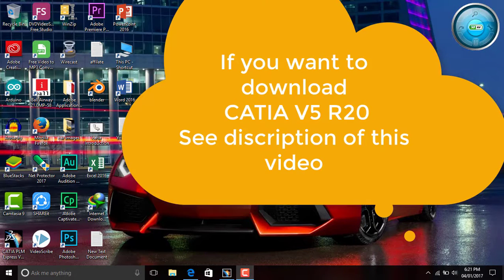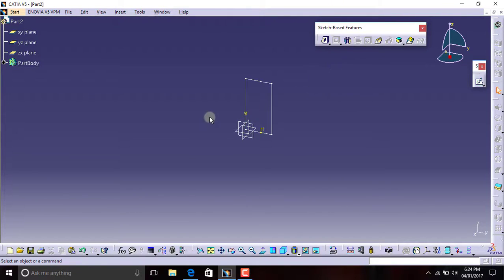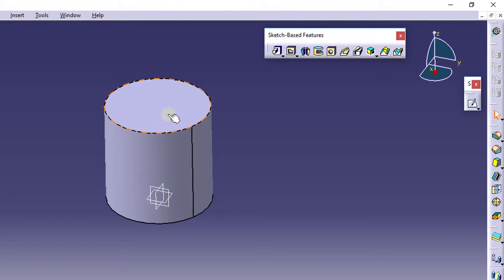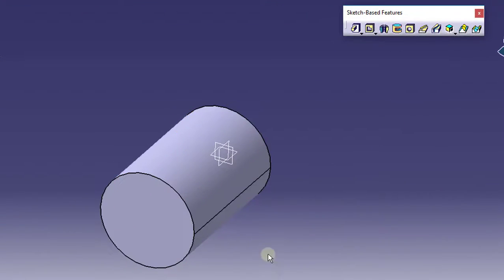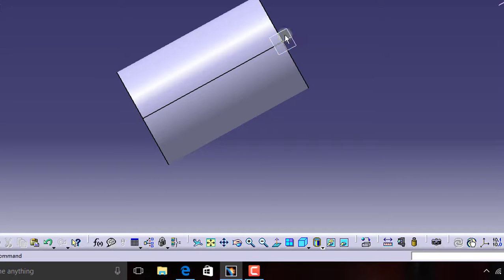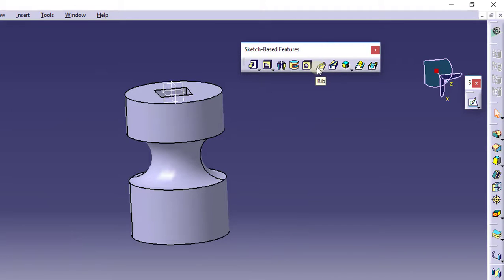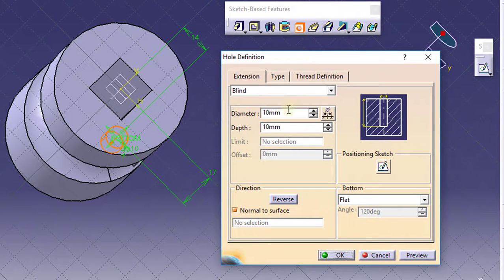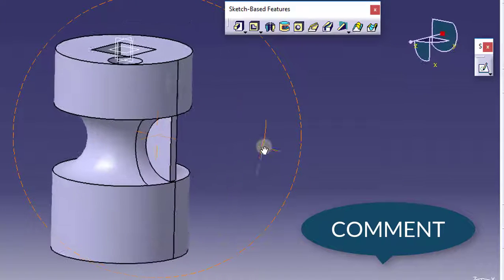Sketch Based Features CATIA Full in detail introduction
This video explains basic functions of the Sketch Based Features toolbar.
Short description of tools is also given below.

Pad
Creating a pad means extruding a profile or a surface in one or two directions. The application lets you choose the limits of creation as well as the direction of extrusion.

Pocket
Creating a pocket consists in extruding a profile or a surface and removing the material resulting from the extrusion. The application lets you choose the limits of creation as well as the direction of extrusion. The limits you can use are the same as those available for creating pads. To know how to use them, see Up to Next Pads , Up to Last Pads , Up to Plane Pads, Up to Surface Pads.

Shaft
This task illustrates how to create a shaft, that is a revolved feature, by using an open profile.
You need an open or closed profile, and an axis about which the feature will revolve.

Groove
Grooves are revolved features that remove material from existing features. This task shows you how to create a groove, that is how to revolve a profile about an axis (or construction line).

Hole
Creating a hole consists in removing material from a body. Various shapes of standard holes can be created.

Rib
This task shows you how to create a rib, that is how to sweep a profile along a center curve to create material.
To define a rib, you need a center curve, a planar profile and possibly a reference element or a pulling direction.

Slot
This task shows you how to create a slot, that is how to sweep a profile along a center curve to remove material.
To define a slot, you need a center curve, a planar profile, a reference element and optionally a pulling direction.

Stiffner
This task shows you how to create a stiffener by specifying creation directions.

Thankyou

KapseTech